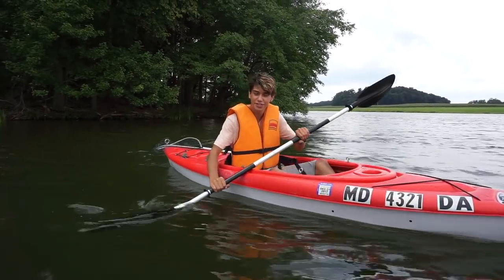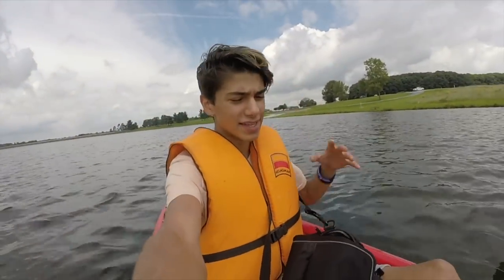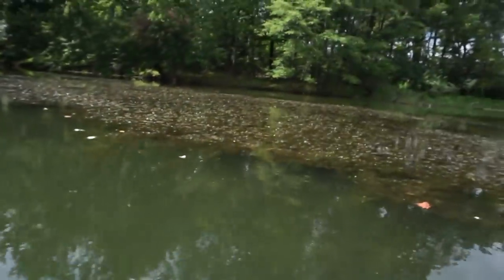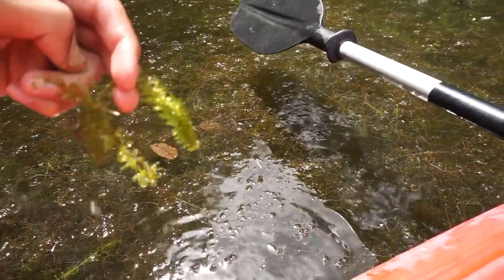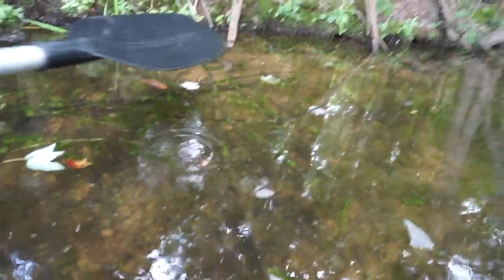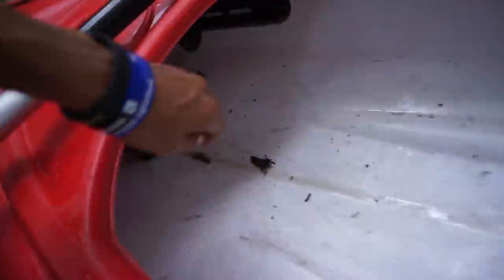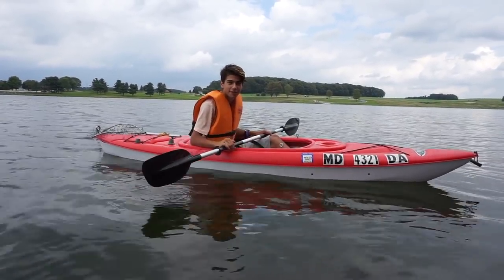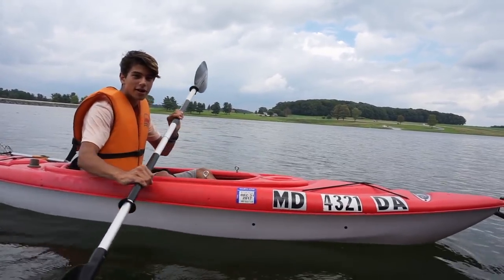Wild Fish And Plant EcoSystem!! TOUR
Do you like aquariums and betta fish and other animals?

Today We went to a natural pond to look for fish and plants you can keep in your aquarium! I loved to look and around and expore the enviroment!

Guppy Food
Cheapest/Best Light